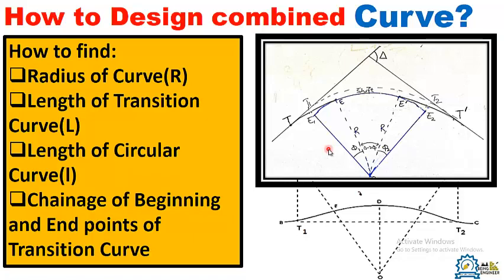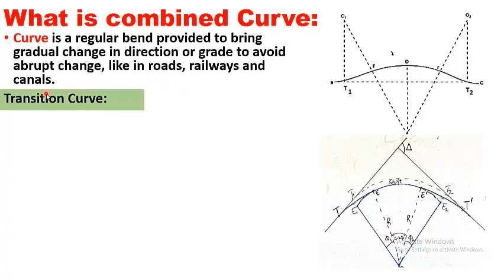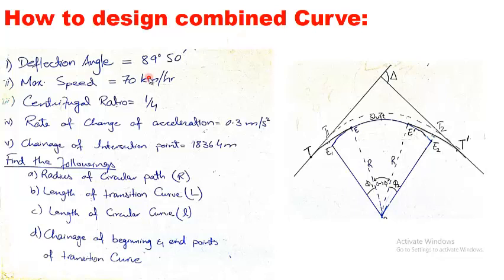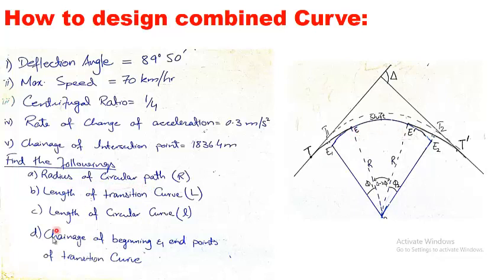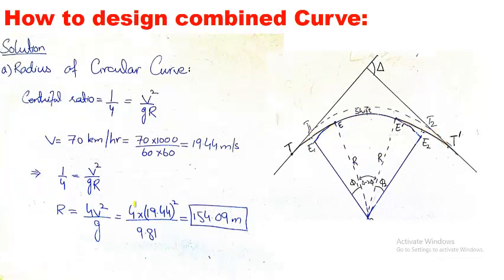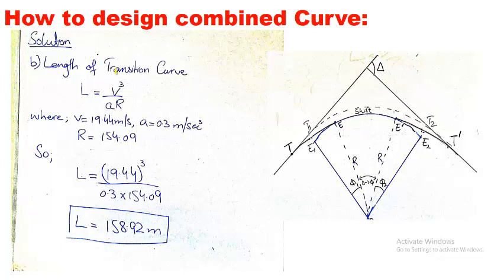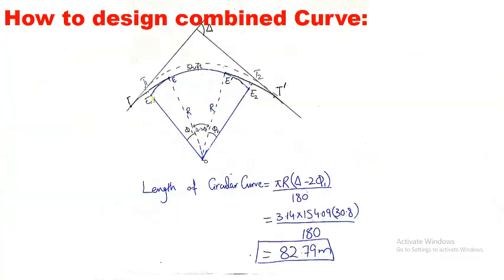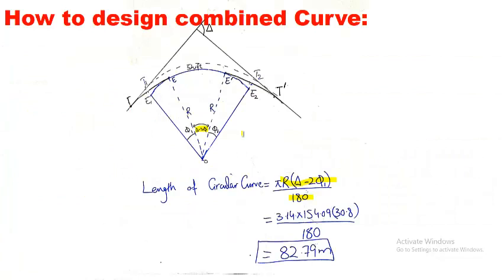How to design a Combined Curve?|Design parameters for combined curve.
in this video lecture we are going to discuss combine curve. What is combine curve and how to design a combine curve? Actually combined curve is combination of two curves i.e simple circular curve and transition curve. Both simple circular curve and transition curve is defined. Watch complete video to learn to design a combined curve.

What is curve?
What is combined curve?
What is combined road curve?
what is combined curve in surveying-ii?

time Stamps:
00:00 Intro to Combined curve
01:00 What is curve?
01:20 what is combined Curve?
02:46 Numerical problem to design combined curve.
05:22 How to find radius of circular Path?
07:11 How to find length of transition curve?
08:12 How to find length of circular curve?
10:47 How to find chainages of start and end of curve?